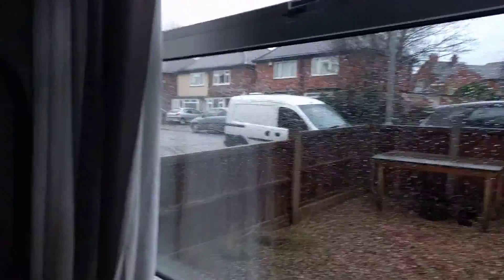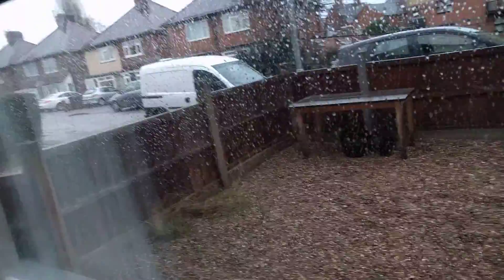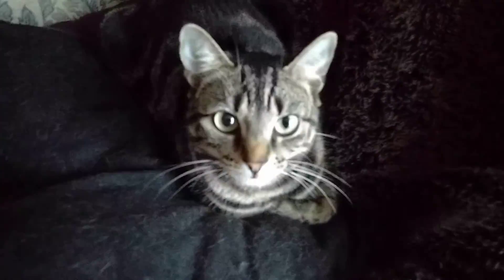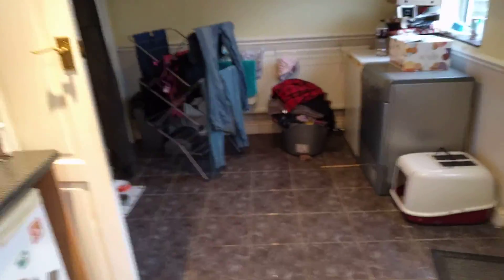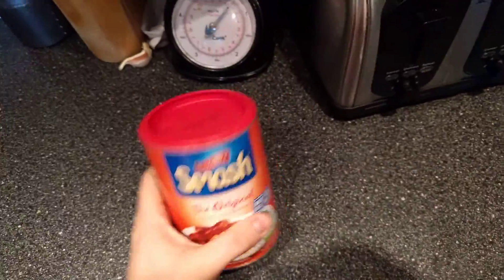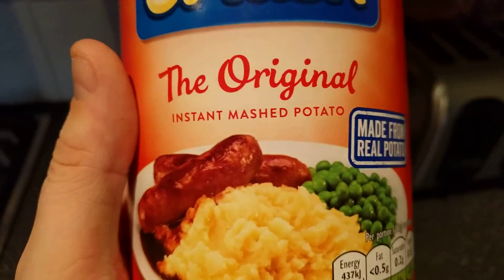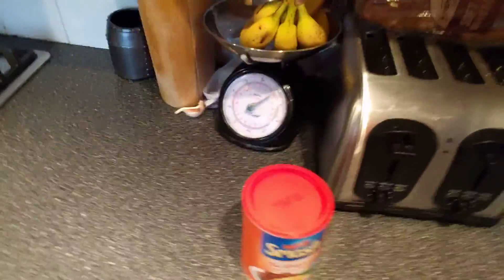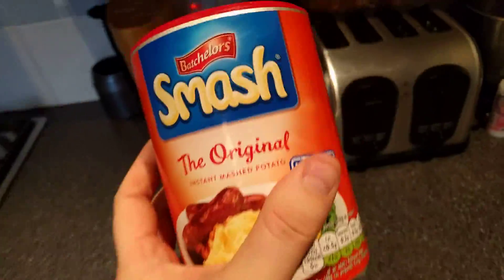SMASH OR PASS? | LEGIT EDITION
Today we are playing, the currently trending, Smash or Pass! But of course there is a twist, we are doing it quite literally.